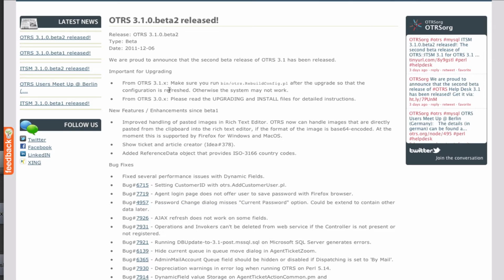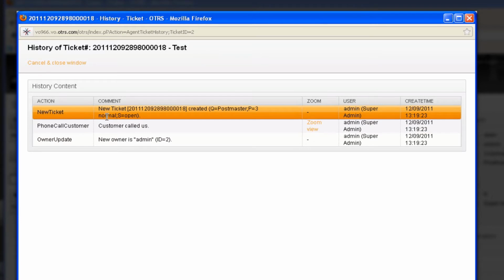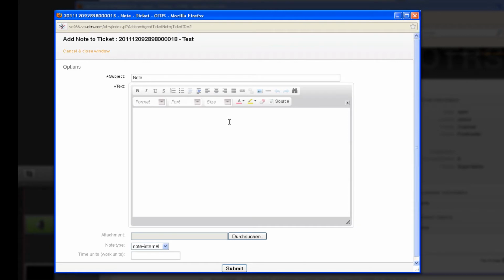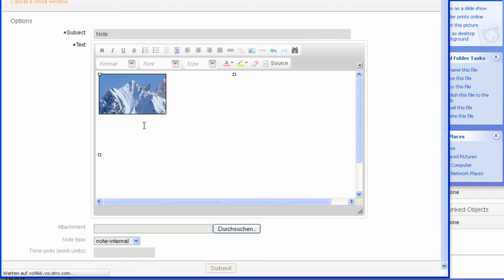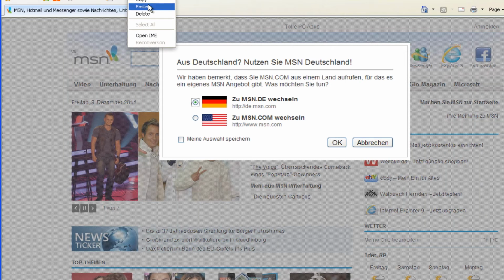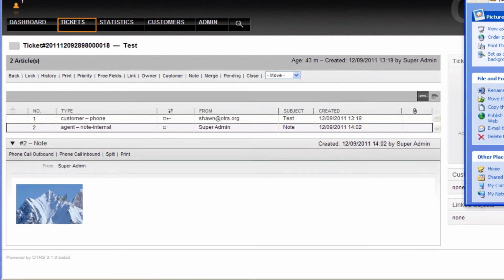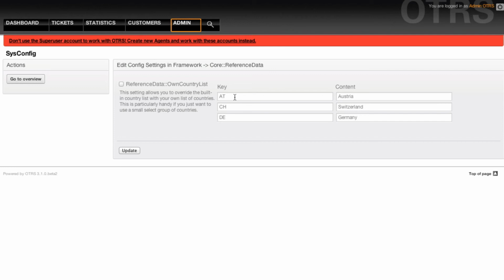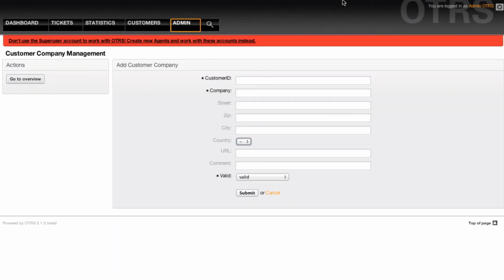OTRS: 3.1 beta2 Update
In this video, you will get the next glimpse of the current beta version of OTRS, version 3.1.0 beta2. In this video I will highlight the next new features, including, and some things to know/look out for. As well, you can see a list of bugs that were fixed.

and sign up for our community services.